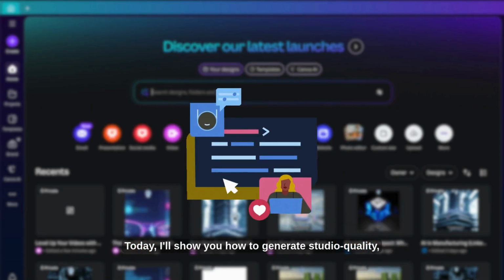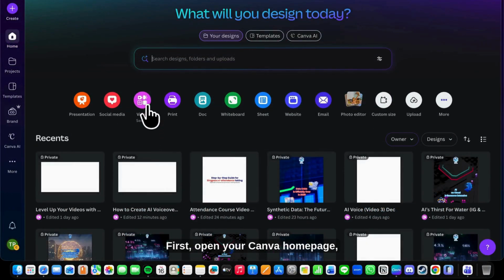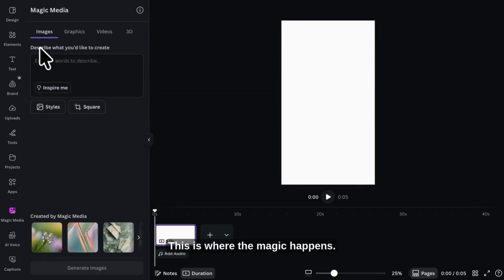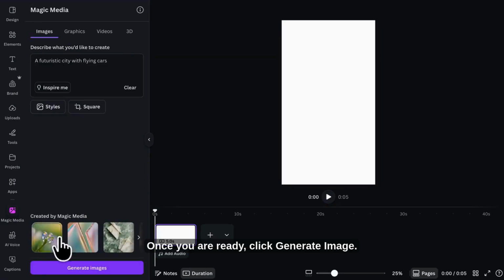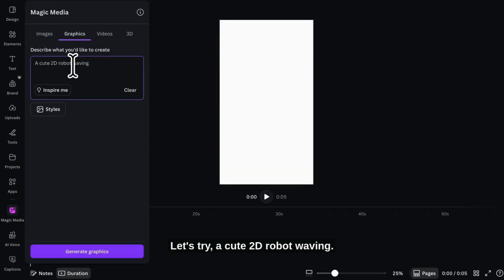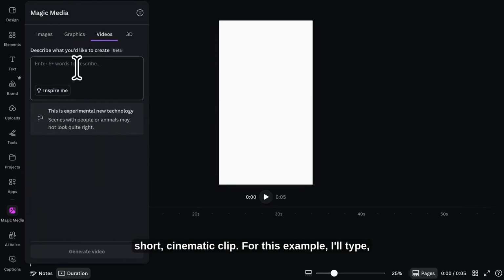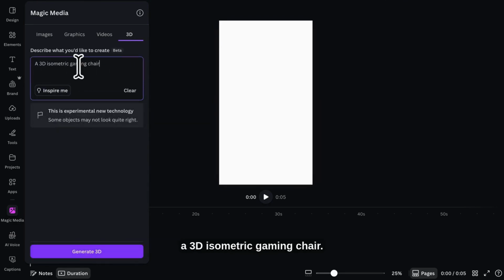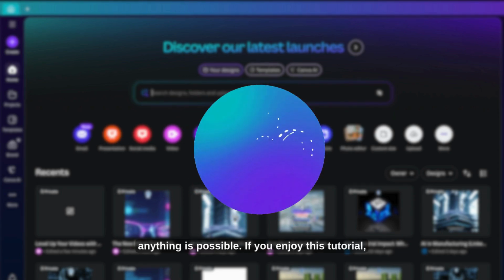How to Use "Magic Media" Feature in Canva | Canva Tutorial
Stop wasting hours editing! 🛑 Transform your text into stunning videos instantly with Canva Magic Media 🪄

This AI secret is a total game-changer for creators✨